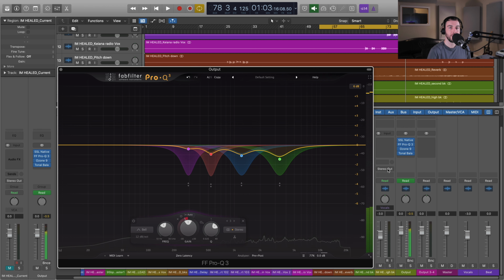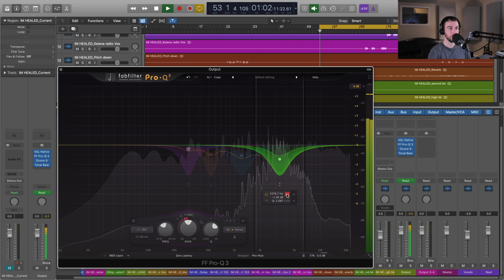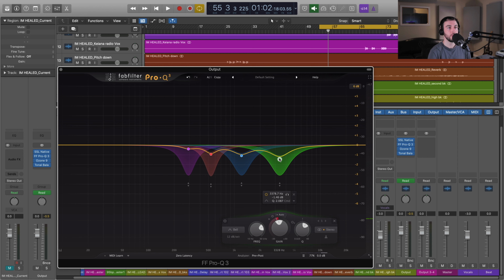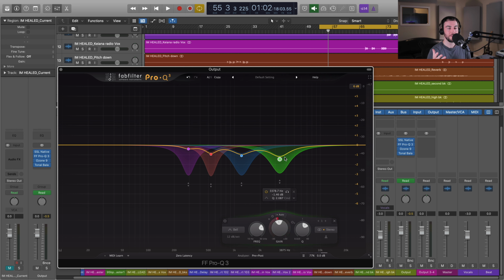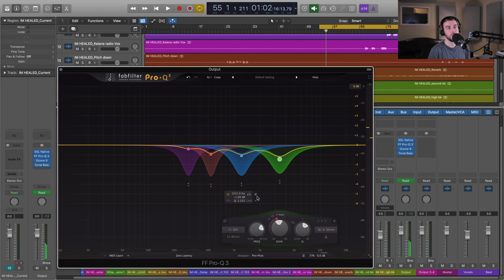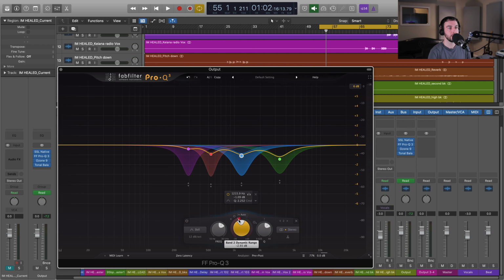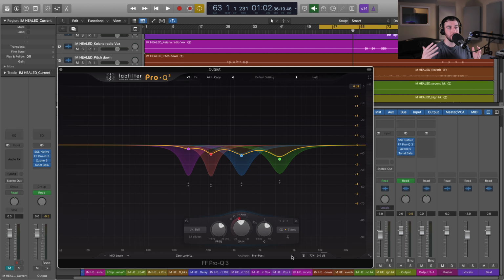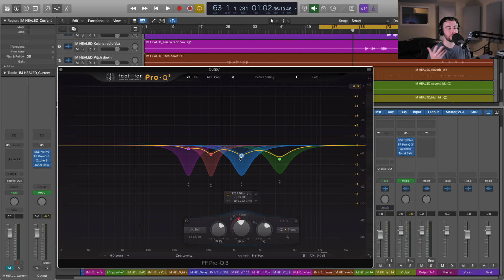Mastering Smooth Mids with Dynamic EQ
In this tutorial, we'll identify 4 mid frequency bands prone to harsh build-up and smoothly control them with the dynamic section of FabFilter Pro-Q3 in the mastering chain.

🎶 Miraculous feat. Keiana Monique - "I'm Healed"